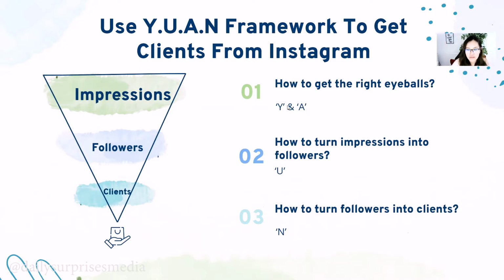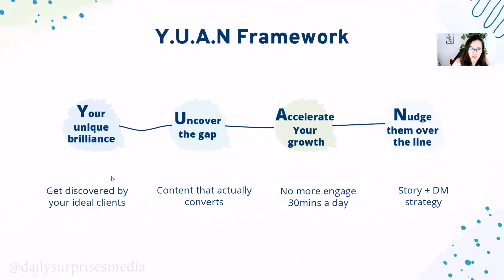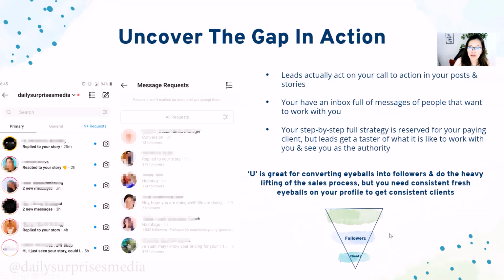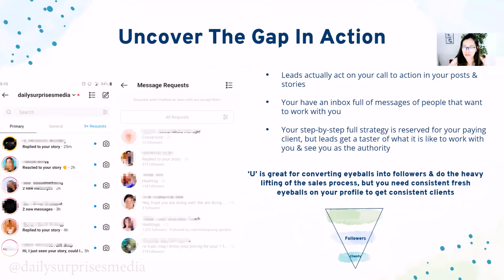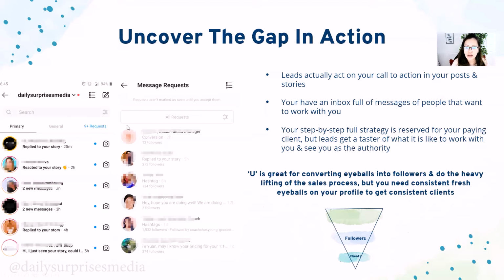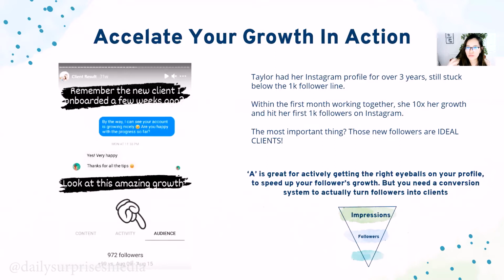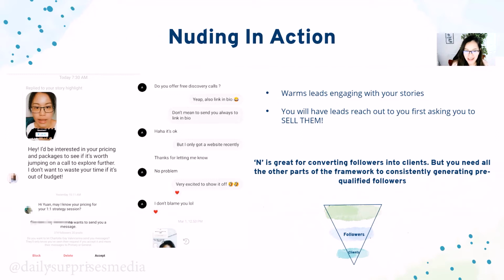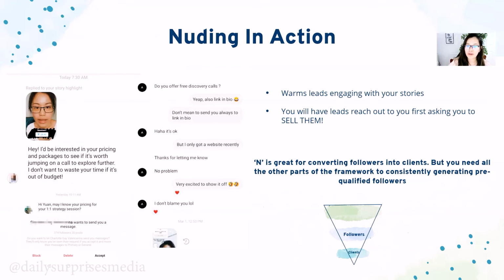How To Get Clients On Instagram For Free – Exact Framework My Clients Use To Get Clients FAST!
More specifically, we will talk about
1. The basic funnel it takes to get clients on Instagram
2. The 4-step Y.U.A.N framework all my clients use consistent clients on Instagram quickly
3. Surprise announcement, our $1000 giveaway where you can win a month's DFY lead gen service + a strategy optimization session from us!

👉 Access my free training (The framework ALL my clients use to get consistent leads from Instagram WITHOUT ADS!)